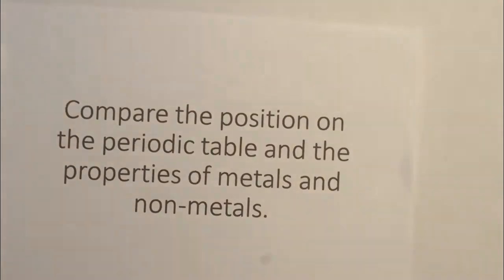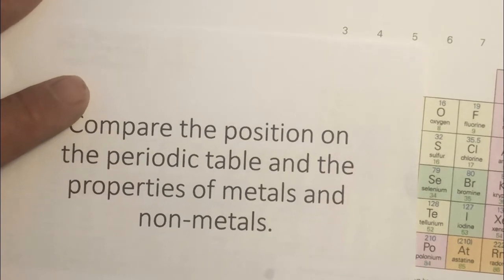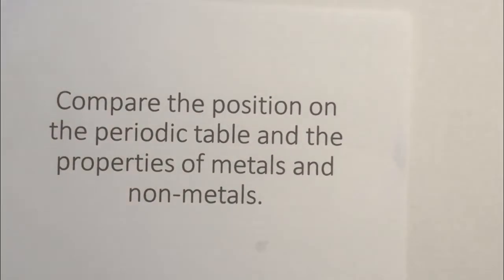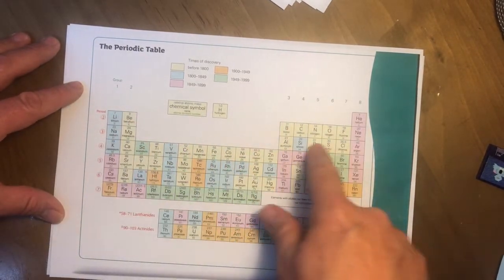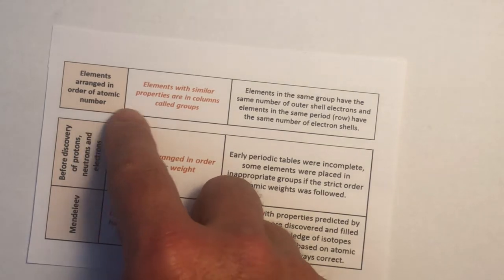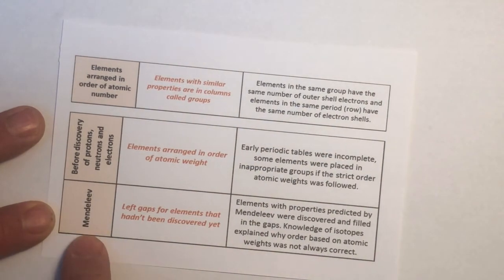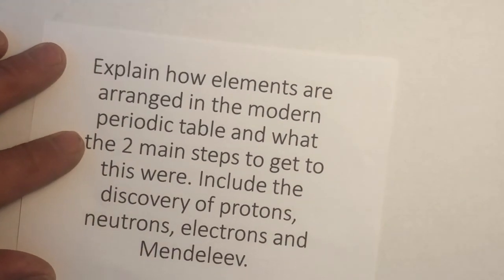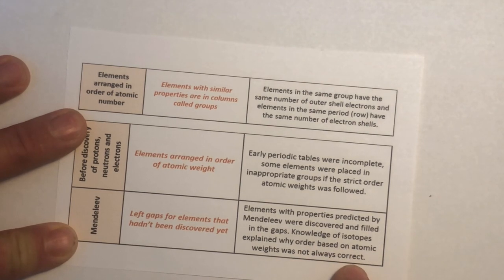Year 8 Periodic Table part 2 Mr Leek Free Science Tutorials